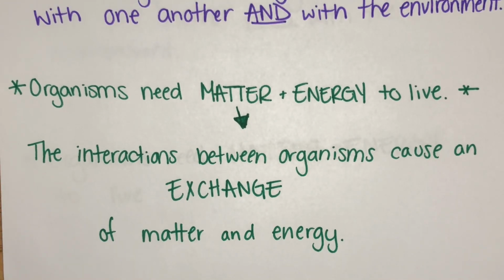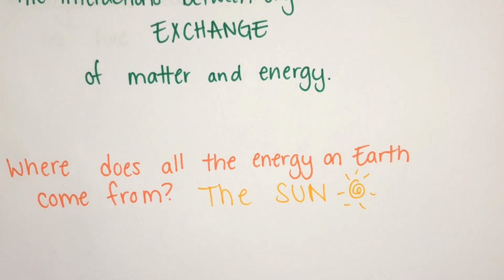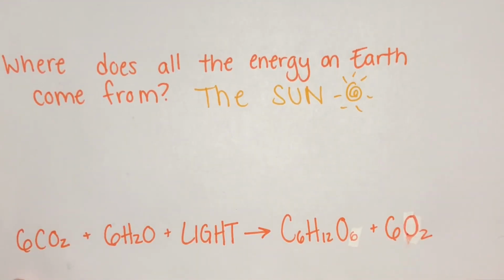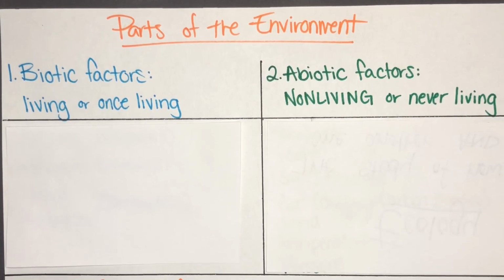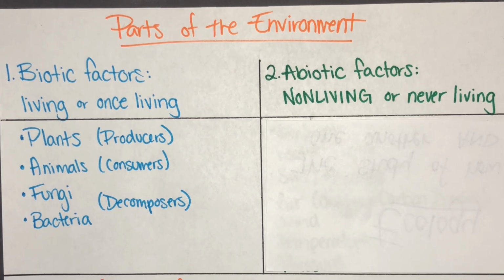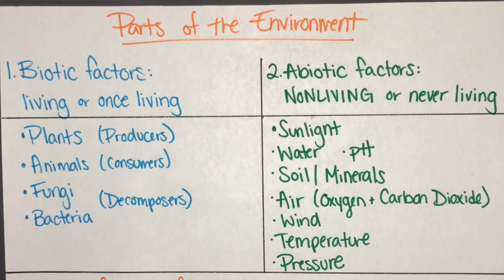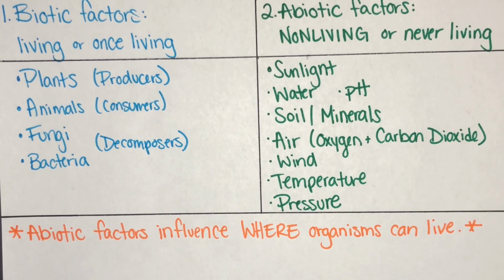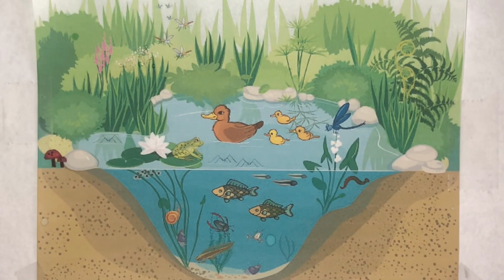Ecology, Biotic and Abiotic Factors